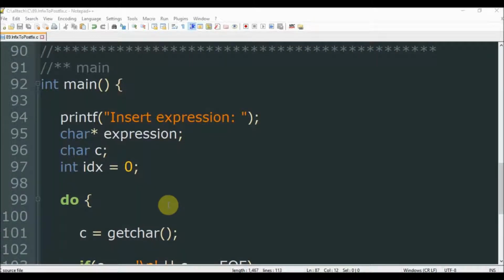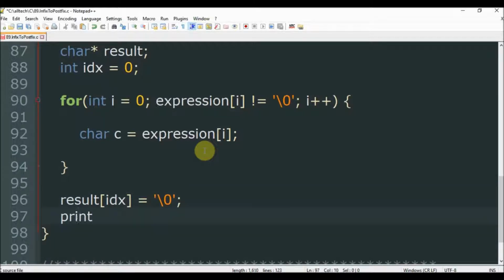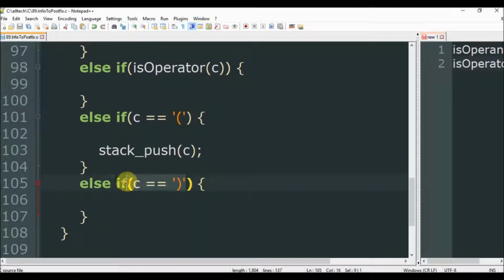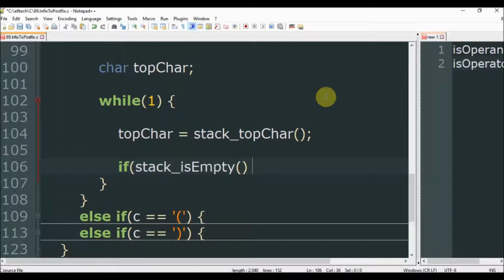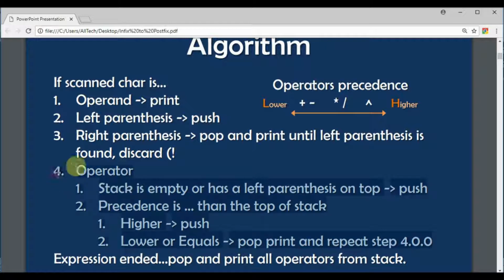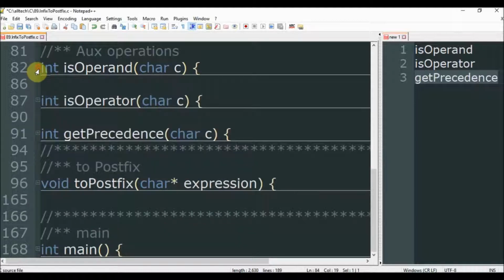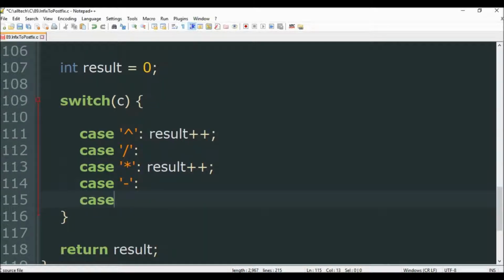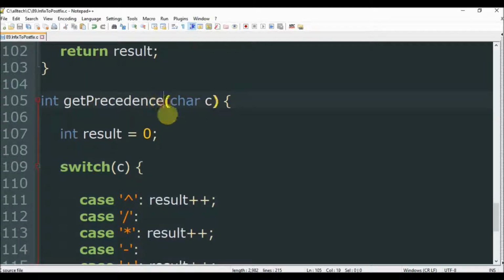infix to postfix in c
Implementation with explanation in C of Infix to Postfix algorithm.